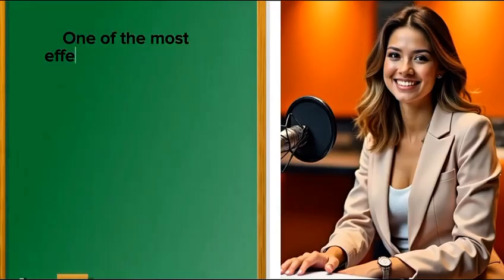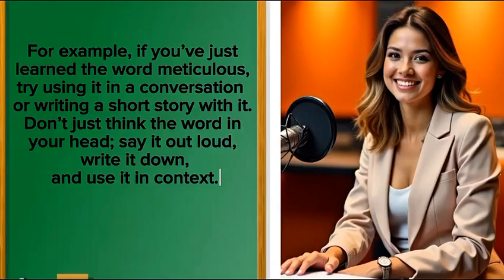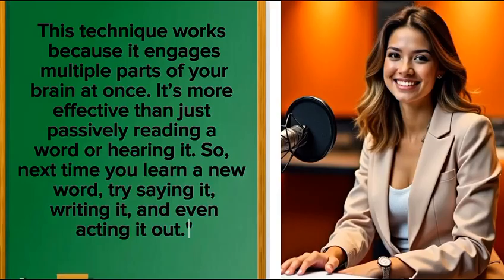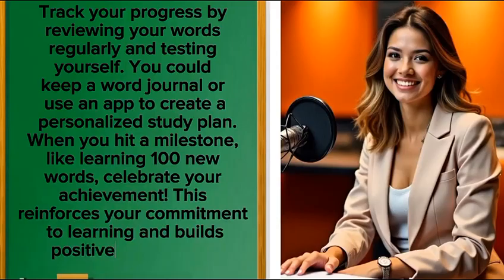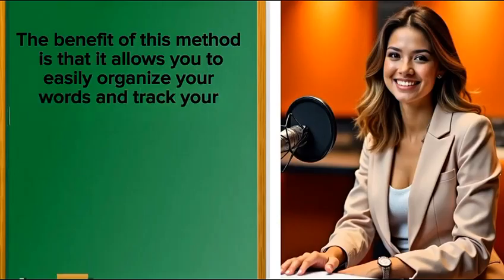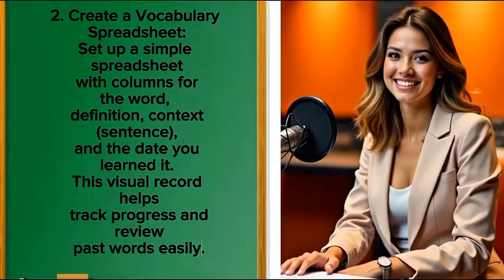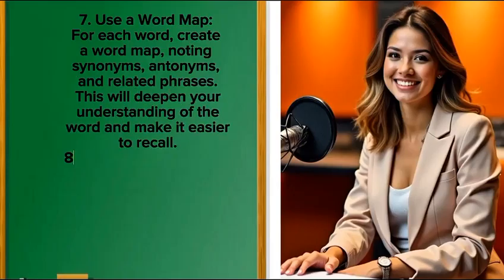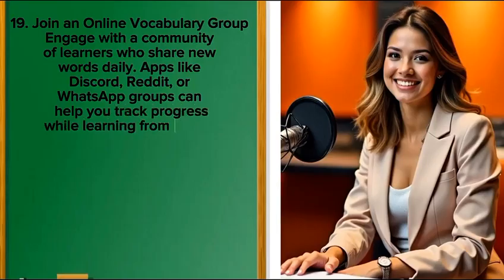Stop Forgetting English words! | English learning podcast | Episode 4.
Do you struggle with remembering English words? You’re not alone! In this episode, Zoya, an expert English teacher, reveals powerful techniques to help you memorize and retain vocabulary effortlessly. Learn how to use spaced repetition, storytelling, word associations, daily practice routines, and smart tracking techniques to make English words stick in your long-term memory. Whether you're a beginner or an advanced learner, these proven strategies will transform the way you learn English vocabulary. Tune in now and take your fluency to the next level!
Welcome to Everyday English Hub, your ultimate destination for learning real-world English! Whether you're a beginner or an advanced learner, our videos help you improve your fluency, pronunciation, and confidence in everyday conversations.
🔹 Learn practical English for daily life
🔹 Improve your speaking and listening skills
🔹 Master common phrases, idioms, and expressions
🔹 Get tips to sound more natural and confident

Everyday English
Conversational English
Daily Vocabulary
Common Phrases
Everyday Expressions
Practical English
Conversational Skills
Language Learning
Speaking Practice
English for Beginners
Listening Comprehension
Cultural Tips
Slang and Idioms
Grammar Rules
Pronunciation Guide
English Exercises
Interactive Learning
Real-life Situations
English Resources
Language Exchange
Tips for Fluency
Communication Skills
English Lesson Plans
Study Materials
Online Community